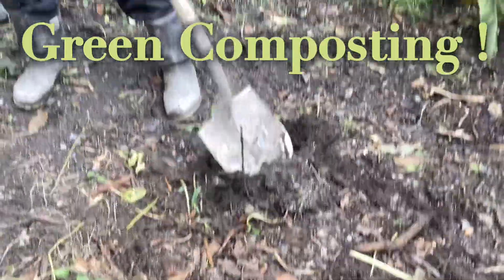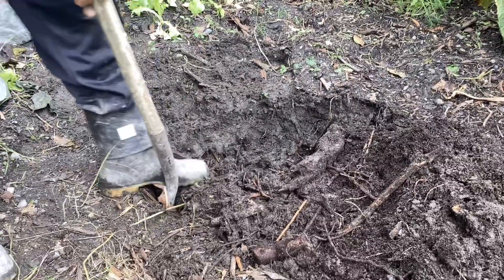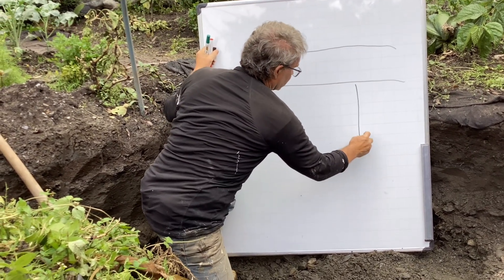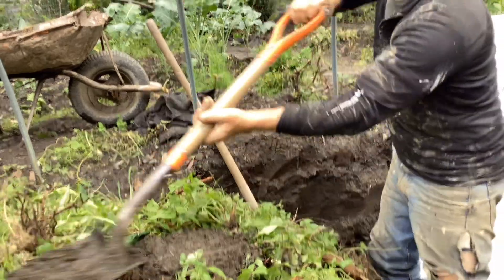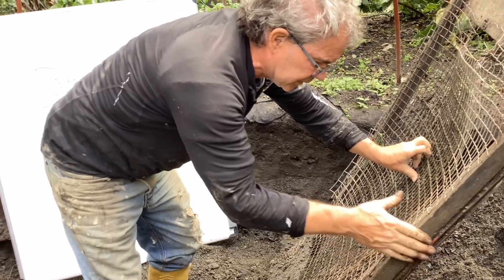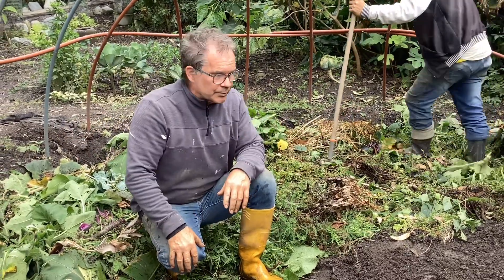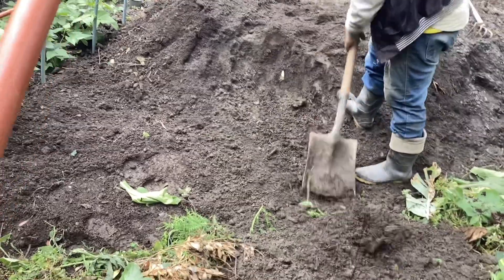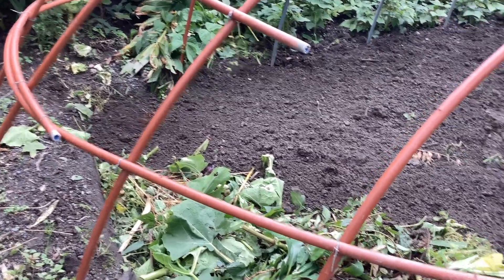Green composting ! Composting green matter using trench composting and soil entrapment !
Capturing green matter energy  and CO2 will help you build a soil battery.